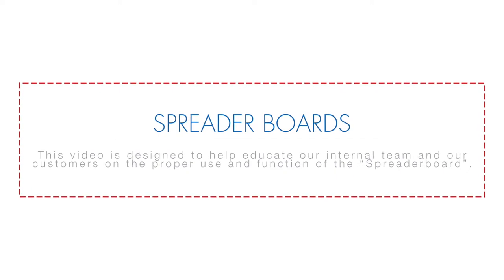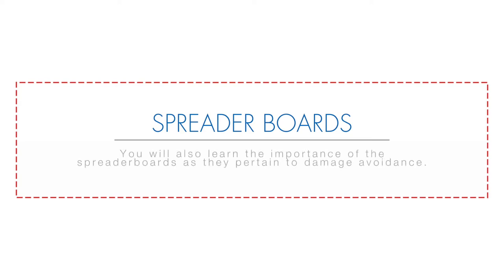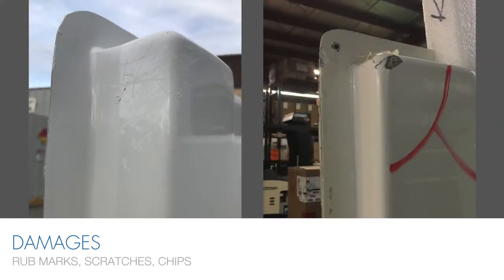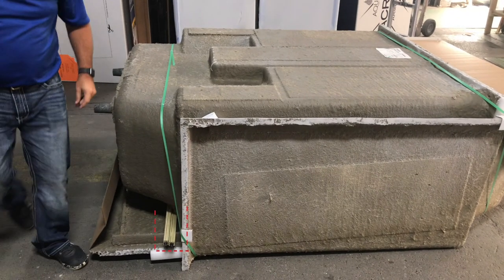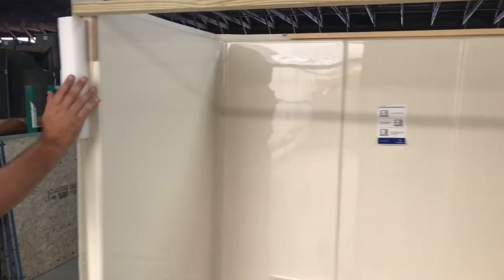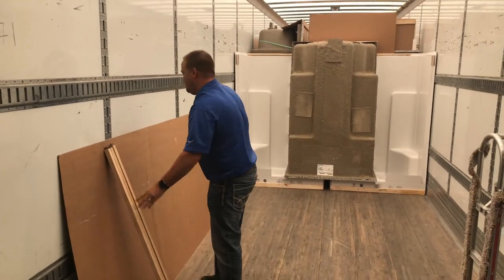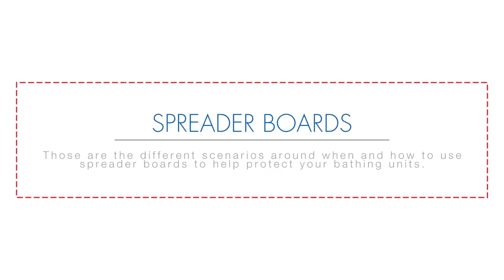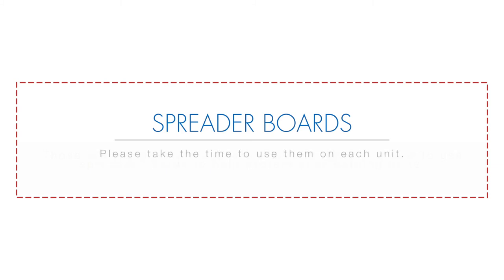Spreader Board Procedure Video